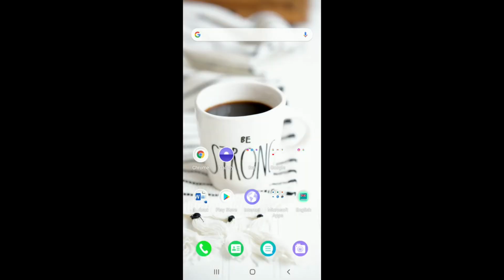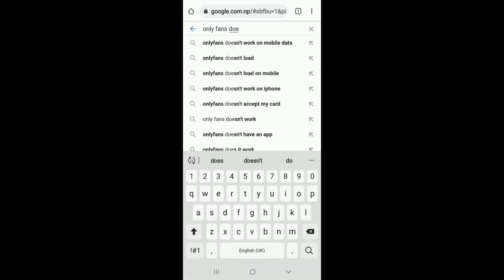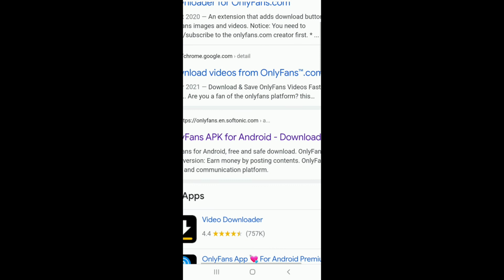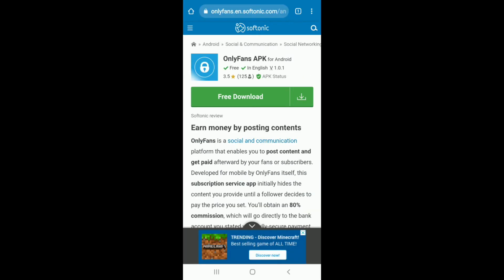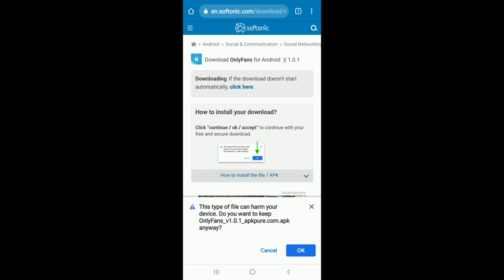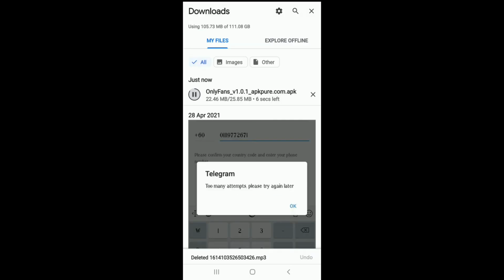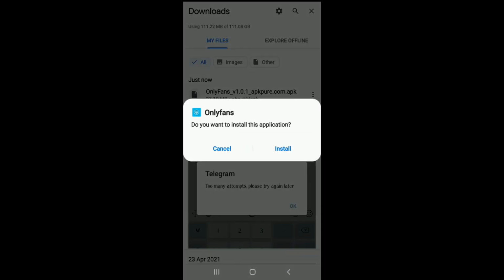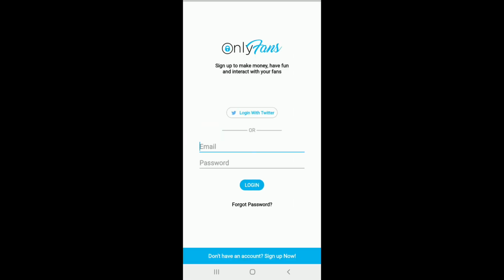How to Download and Install Only Fans App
How to download only fans app 2021

New on only fans? Confused on how to download only fans on your device? This video guides you through the step-by-step process of how to download and install only fans app on your mobile device. Remember, installing and creating an account is free and does not require you to enter your CC number. It is only required to buy some service from your account.
So, here are the steps you need to follow to download only fans on android or iOS platform: